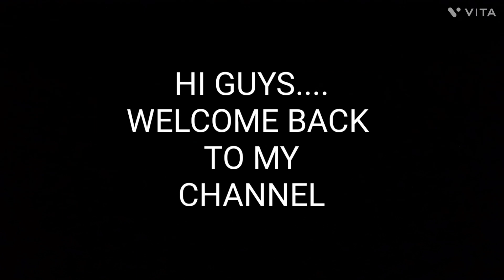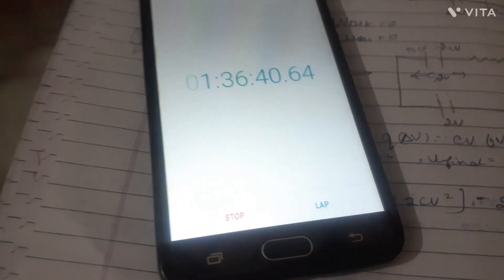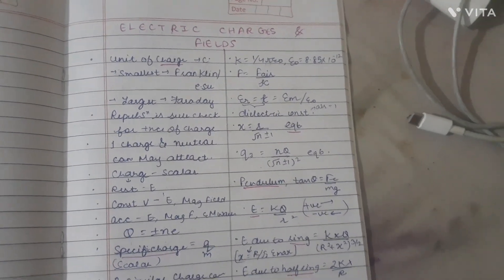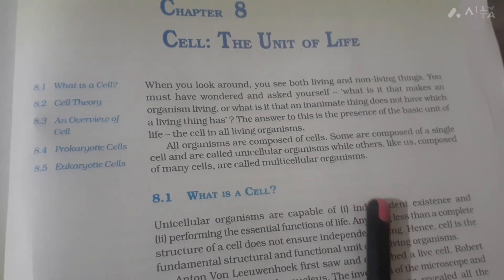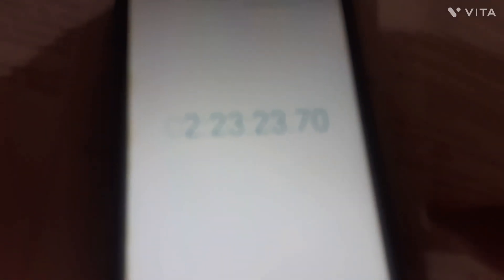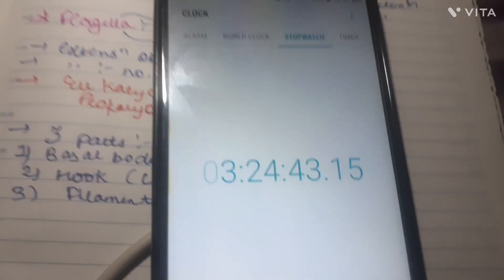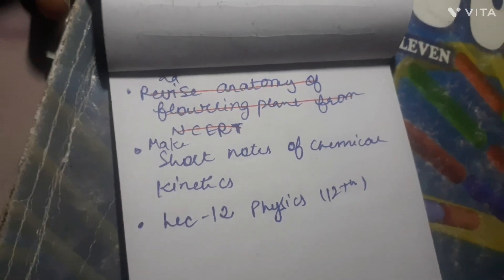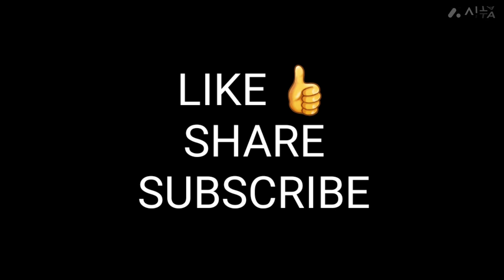STUDY VLOG 02 A productive DAY IN THE LIFE OF NEET ASPIRANT. PW LAKSHYA BATCH physicswallah 12th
6 hr study vlog...